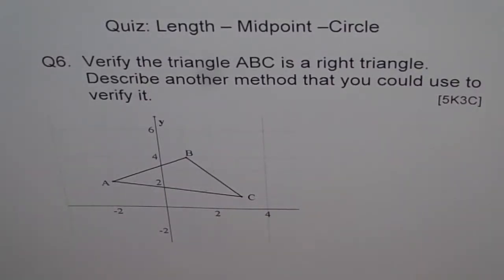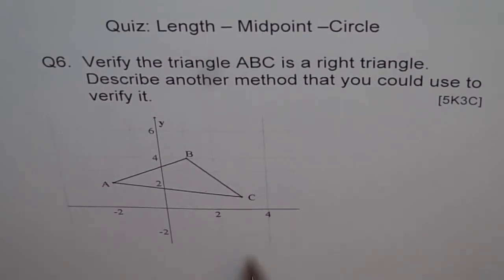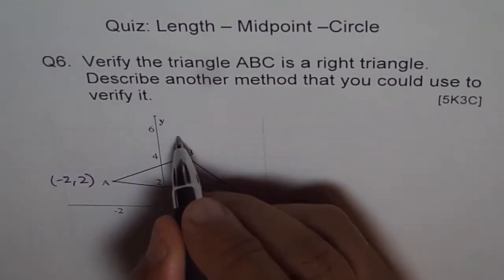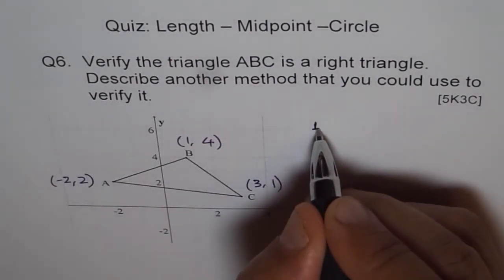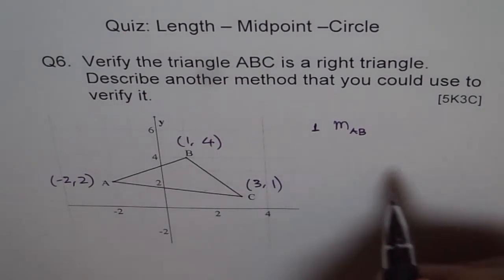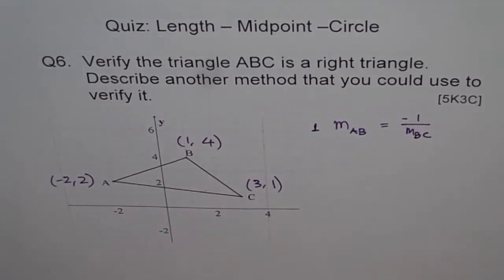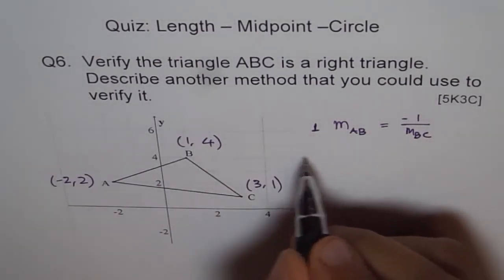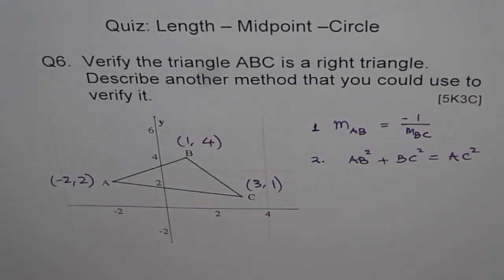Verify that the Triangle is a Right Triangle Q6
Here we have given two ways to verify that the given triangle is right angle triangle.